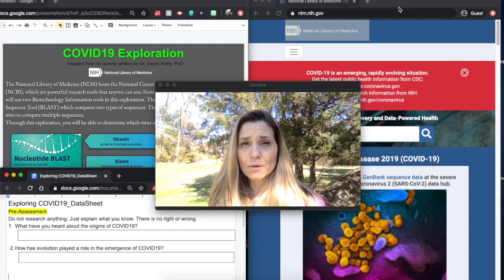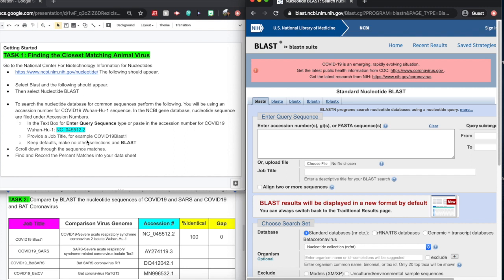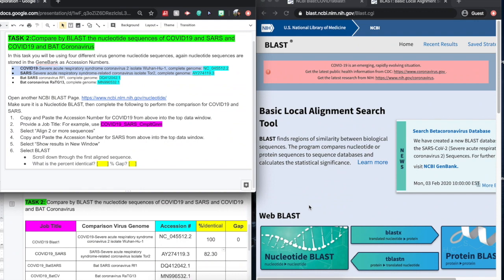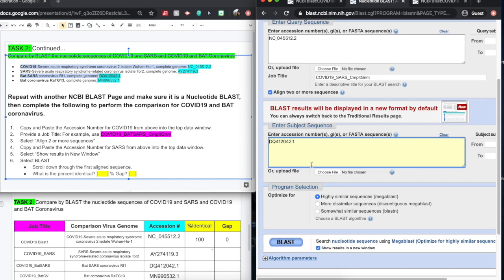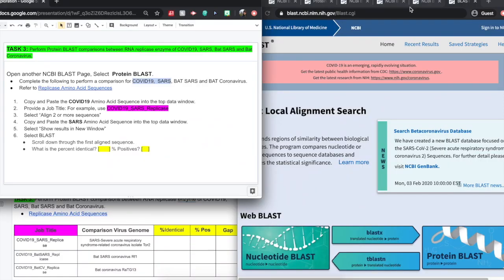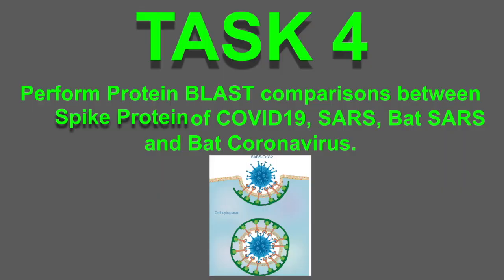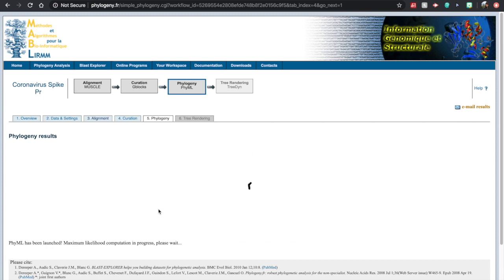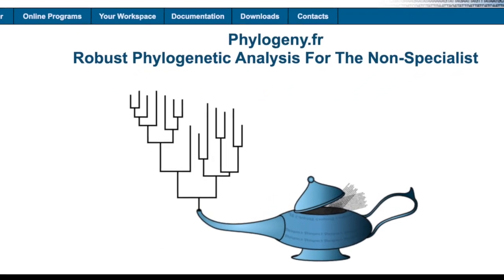Exploring & Comparing COVID19 Genomics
Utilizing GenBank, BLAST and MAB applicatios tools to explore and compare the nucleotide and amino acid sequences of COVID19 and its relationship to other viruses.

Credit & Resources:
Activity written Dr Welty, PhD
Video created by Me, Ms Nunes